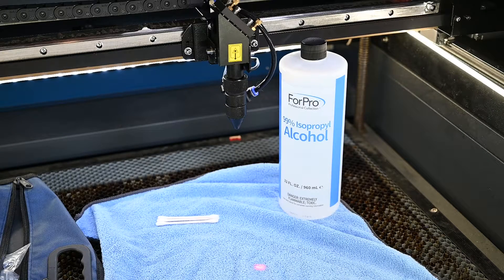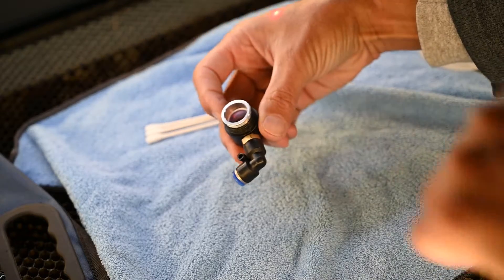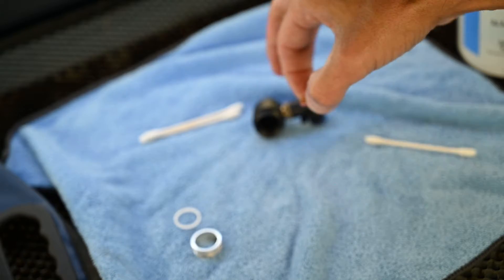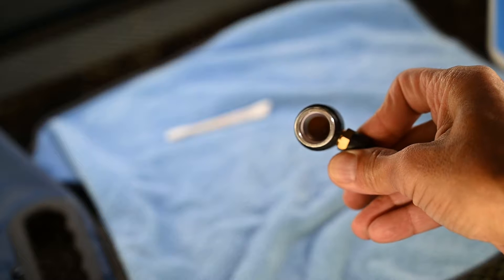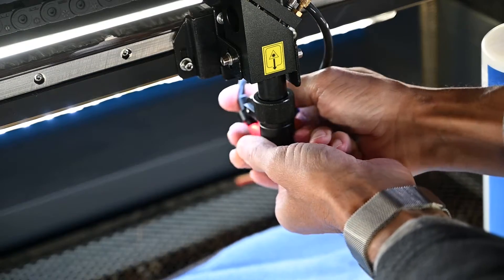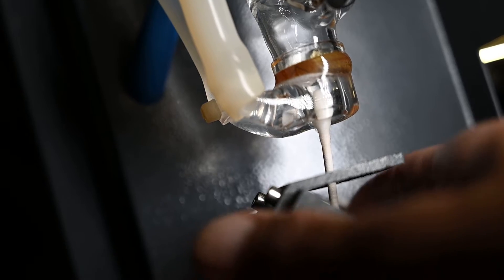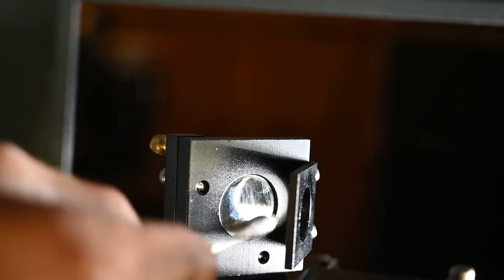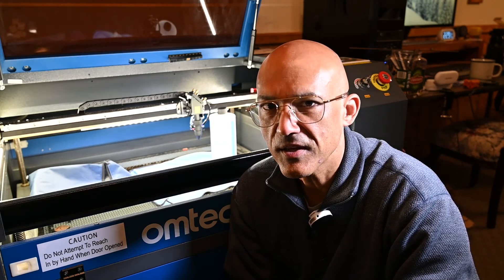How to clean your CO2 Laser Lens and Mirrors (Omtech and Other Brands)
You know you need to clean the lens in your laser, right? Let me guide you through the process, step by step! I'll cover everything you need to know about this critical bit of laser maintenance.

Here are some other useful links:

4 Wheel Rotary Clamp
Laser Focus Tool
Placement Tool

TAILONZ PNEUMATIC Air Flow Control Valve

TAILONZ PNEUMATIC Blue 6mm OD 4mm ID Polyurethane PU Air Hose Pipe Tube Kit